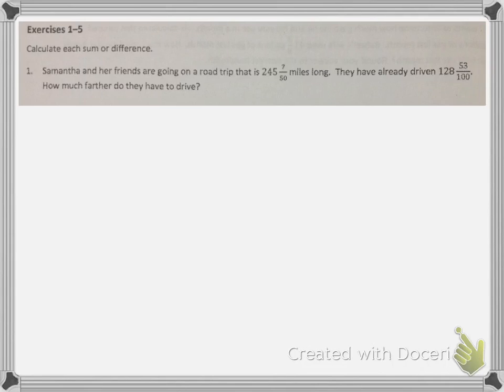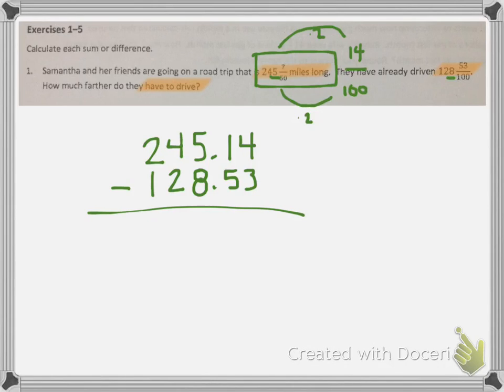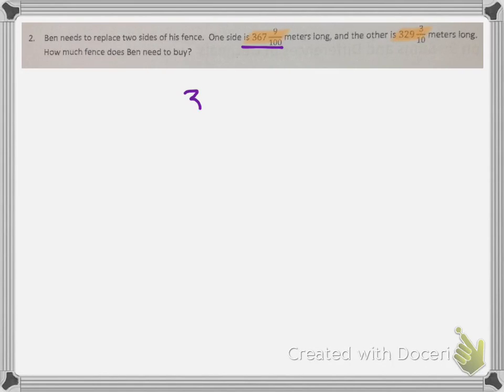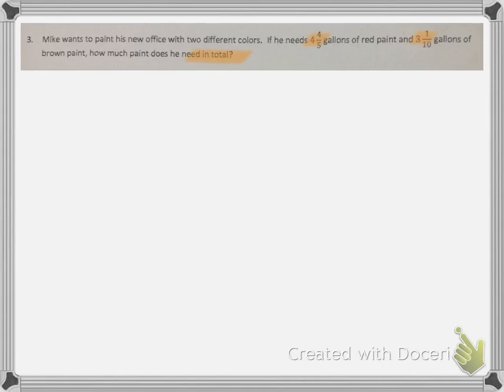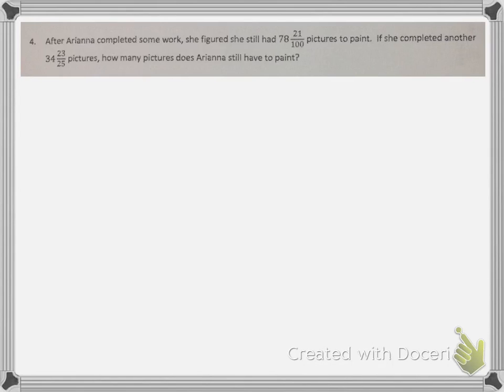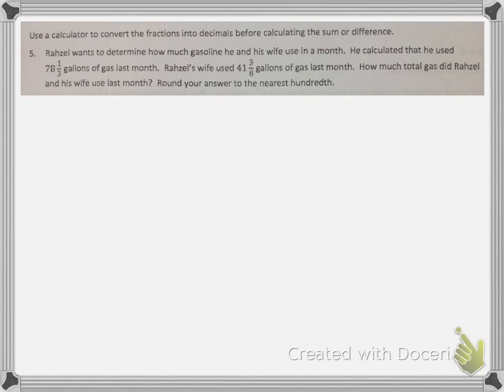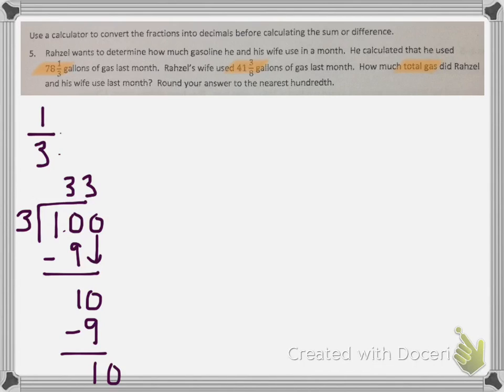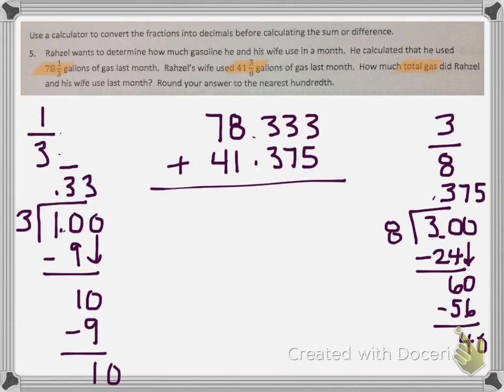Module 2 Lesson 9 (Part 2) Mr. Shankel's Eureka Video Reviews